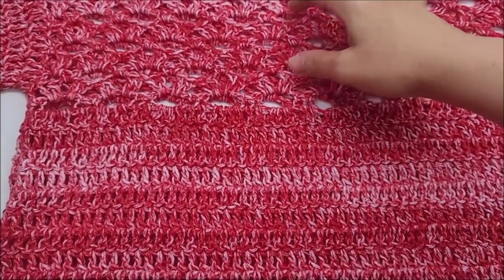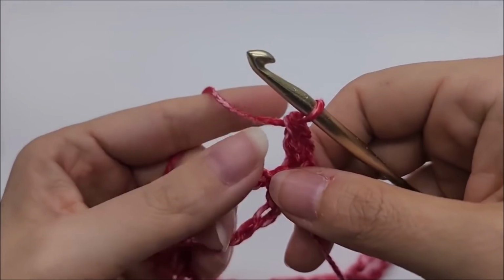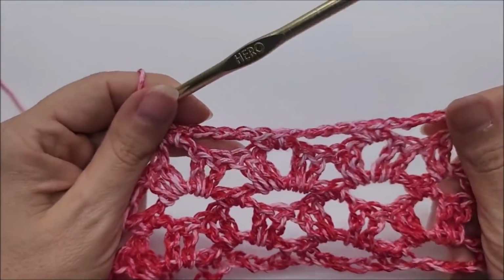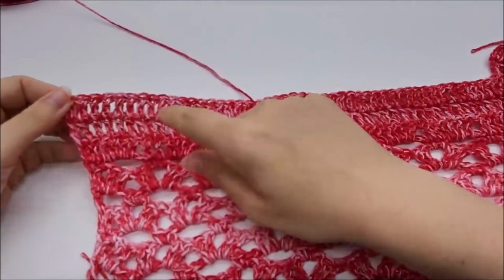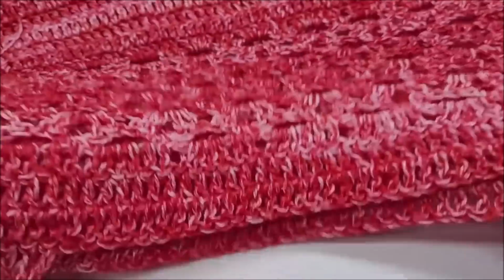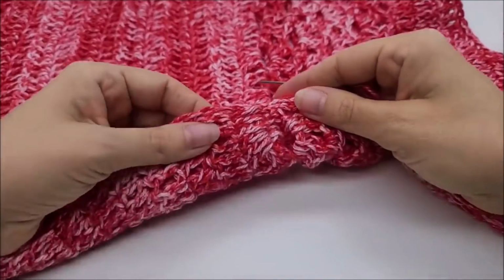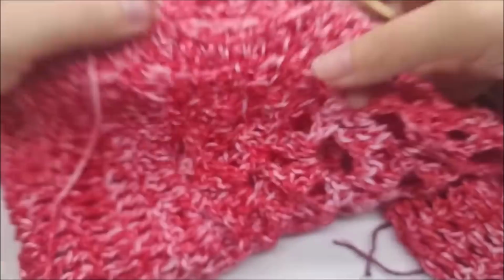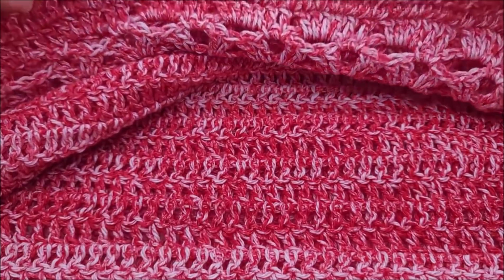Crochet Top / A Day At The Races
Learn how to crochet this easy crochet top by Bag O Day Crochet

Small.. approx 32" -34" Chest
Chain 57
Row 1... 9 chain spaces
Neck 14 chains in
56 stitches for each dc row

Medium..approx 34"-37" Chest
Chain 63
Row 1.. 10 Chain Spaces
Neck 17 chains in
62 stitches for each dc row

Large..approx 38"-40" Chest
Chain 69
Row 1.. 11 chain spaces
Neck 20 chains in
68 stitches for each dc row

XL.. approx 40"-43" Chest
Chain 75
Row 1...12 chain spaces
Neck 23 chains in
74 stitches for each dc row

2XL.. approx 43"-46" chest
Chain 81
Row 1...13 chain spaces
Neck 26 chains in
80 chains for each dc row

3XL approx 46"-49" chest
Chain 87
Row 1... 14 Chain spaces
Neck 29 chains in
86 stitches for each dc row

4XL approx 49"-52" chest
Chain 93
Row 1...15 chain spaces
Neck 32 chains in
92 stitches for each dc row

Larger sizes add 6 more chains to each size